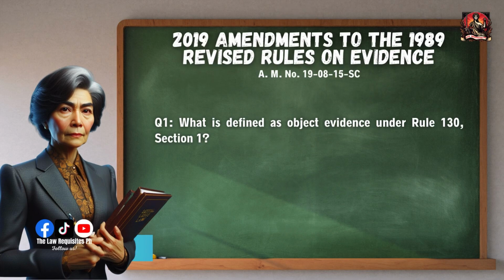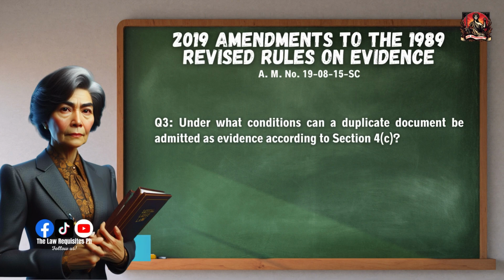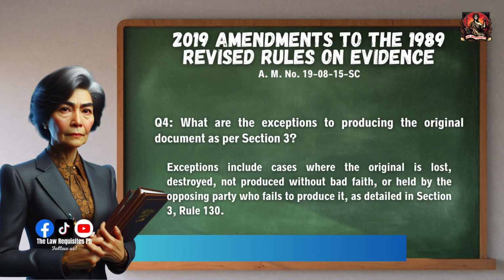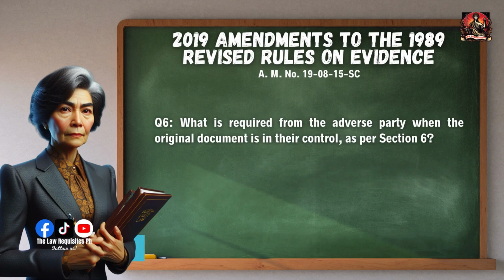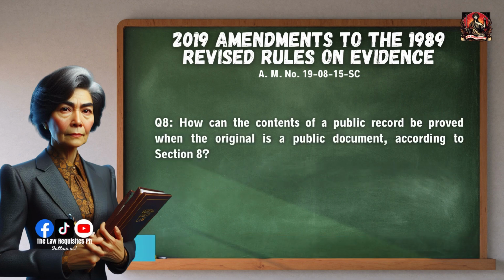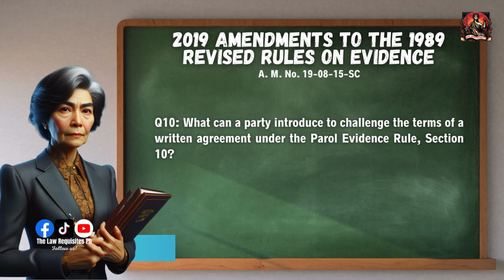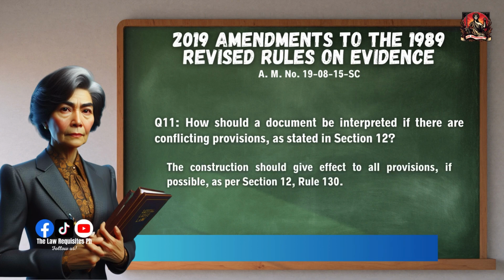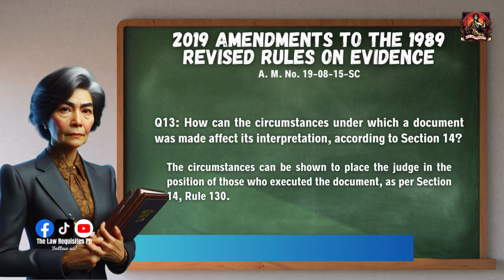Master the Rules of Evidence: Interactive Legal Quiz for Professionals and Students, Part 2 of 15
Dive deep into the legal principles governing evidence with our interactive quiz designed for law students and practicing attorneys. This educational tool covers critical aspects of the Rules of Evidence, including admissibility, relevancy, judicial notice, and documentary evidence. Enhance your understanding of legal procedures and prepare effectively for law exams through our meticulously crafted questions and answers, which reference specific rules and sections for precise learning. Ideal for those looking to solidify their legal knowledge and improve their professional skills, this quiz ensures you grasp the complexities of legal evidence and apply them confidently in real-world scenarios.